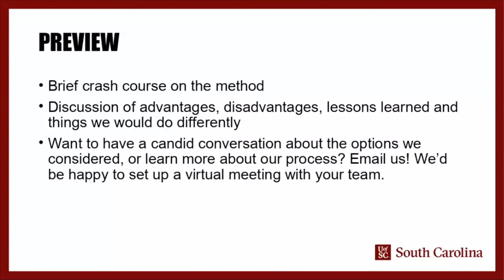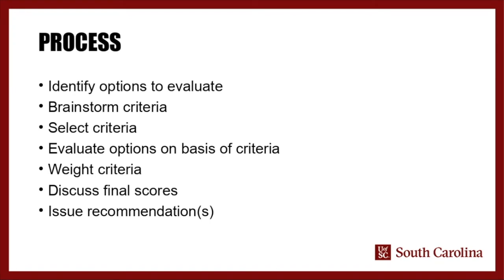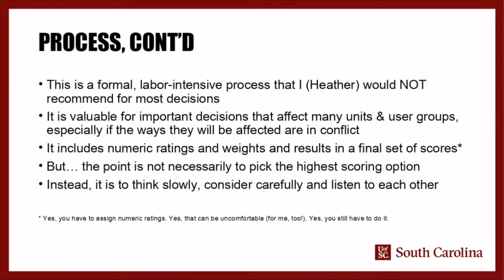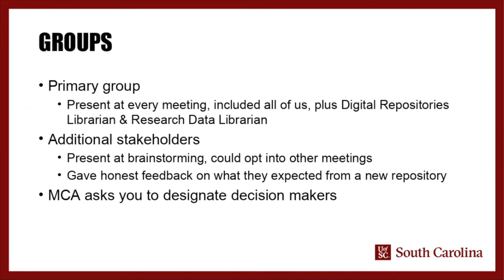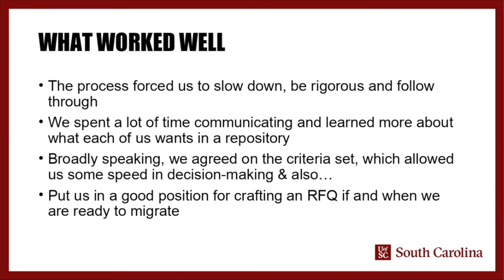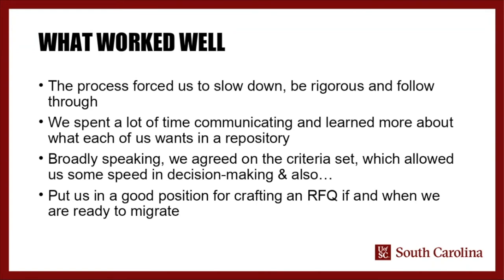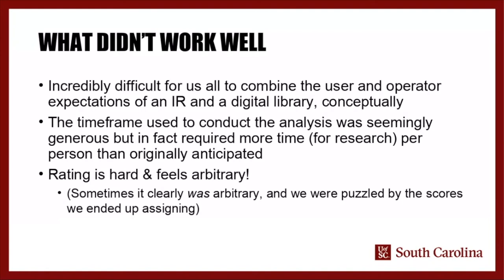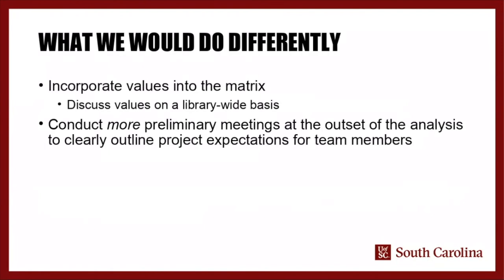How to Choose a Repository: Using Multi-Criteria Analysis to Guide a Difficult Decision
Heather Heckman
Associate Dean for Technology
University of South Carolina

Kate Boyd
Director of Digital Research Services & Collections

Amie Freeman
Scholarly Communications Librarian

Mēgan Oliver
Digital Collections Librarian